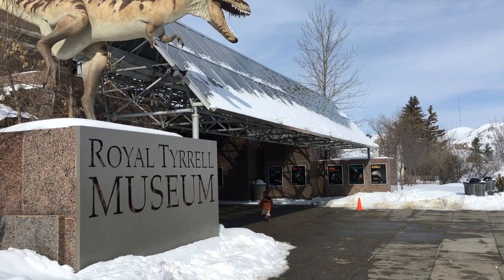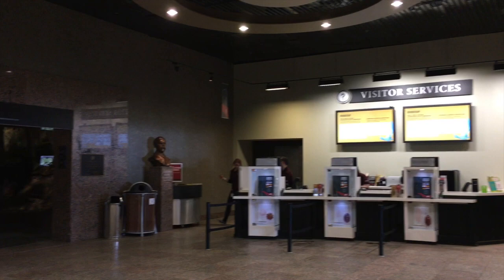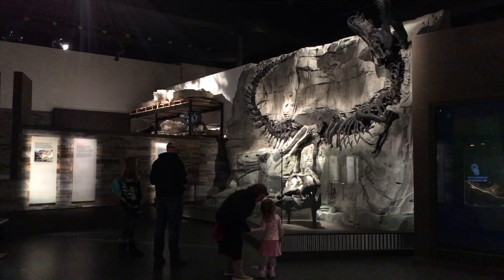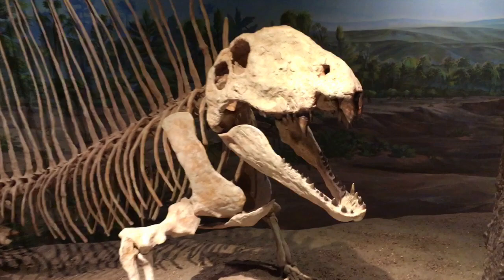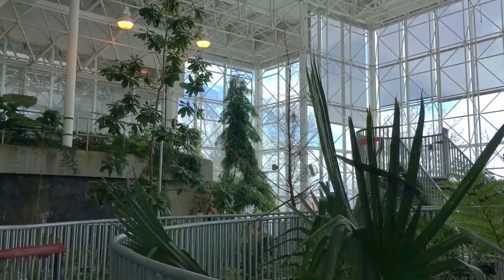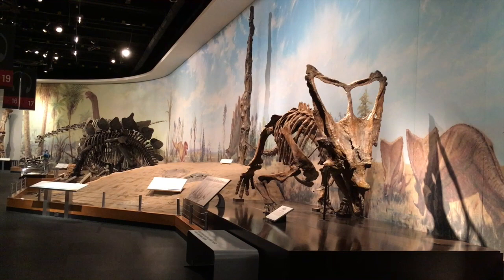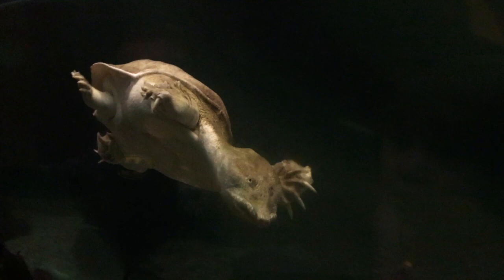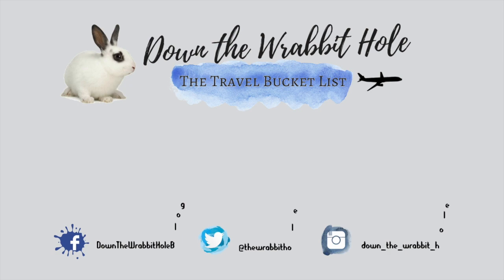Royal Tyrrell Museum Virtual Tour 2018 [Drumheller, Alberta]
The Royal Tyrrell Museum of Palaeontology in Drumheller, Alberta, Canada is filled with over 130,000 dinosaur fossil specimens, and is famous around the world for its amazing exhibits and dioramas. If you have a passion for dinosaurs, you need to visit this museum!

Join Marti from "Down the Wrabbit Hole - The Travel Bucket List" as she and her excited children explore the museum and take you on a virtual tour of the galleries. Please keep in mind, this video is just the tip of the iceberg - there is so much more to see and do at the Tyrrell Museum!

Read about what to expect at the museum in Marti's detailed accompanying blog post

To learn about hiking outside the Royal Tyrrell Museum on the Badlands Interpretive Trail, hunting for outdoor fossils, watch this video

Mailing Address:
Down the Wrabbit Hole
Lacombe, AB
T4L 1X3
Canada

When I Post:
Watch for Wednesday vlog videos, which accompany a blog post on my website.
On Sundays I post "Simply Video Sunday" posts which are stand-alone videos.

Intro Credits:
Intro Video: